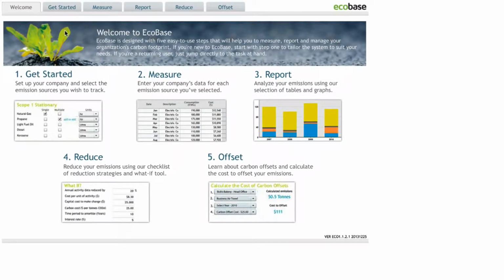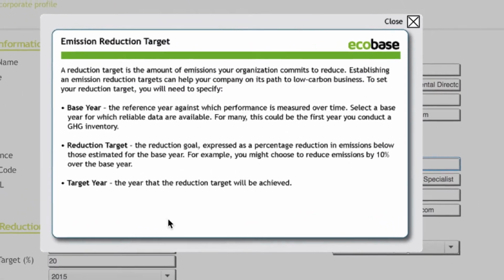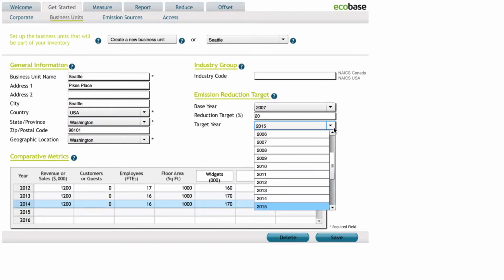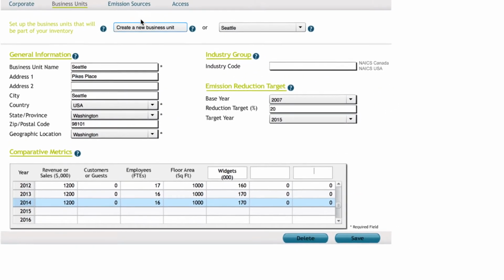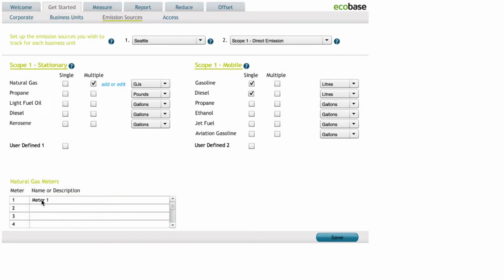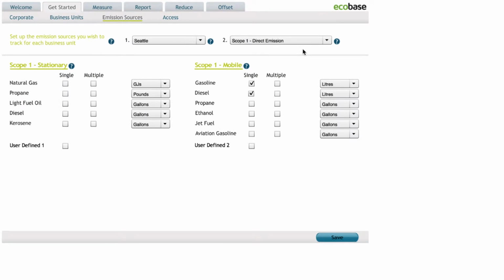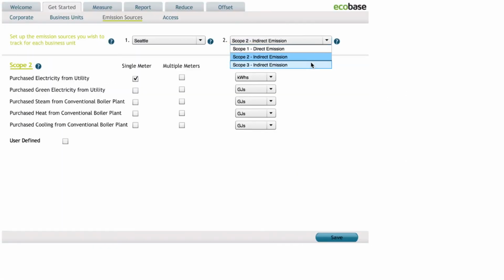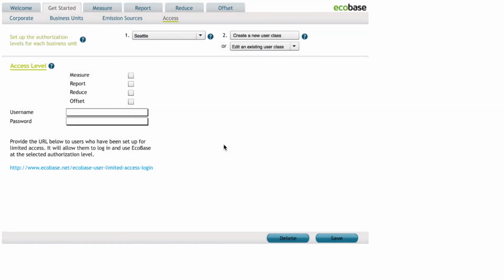EcoBase Tutorial - Video 1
How to use the EcoBase software.